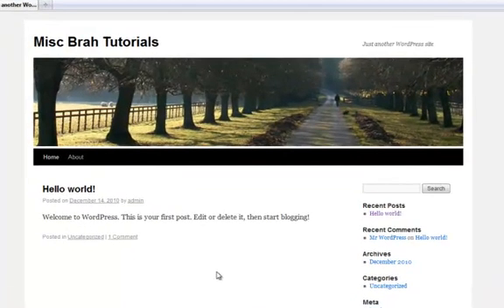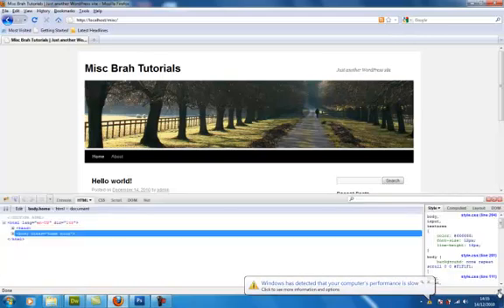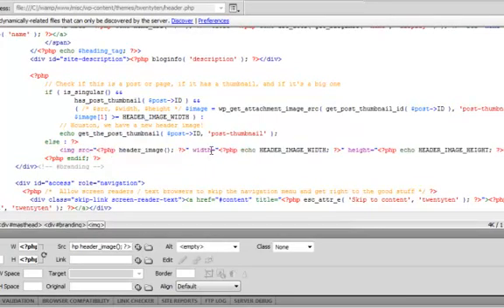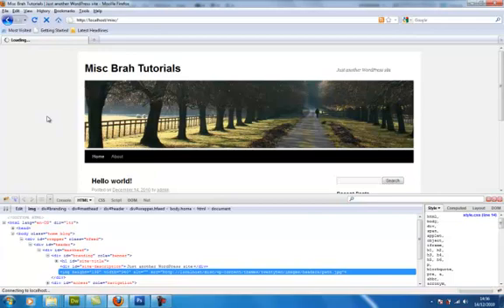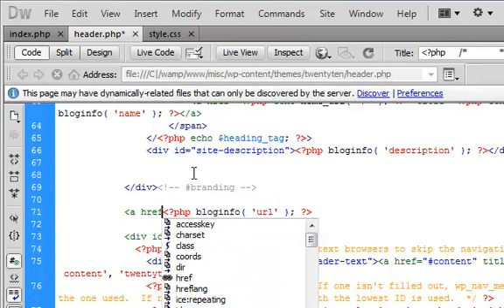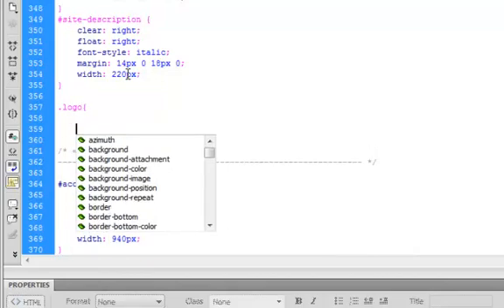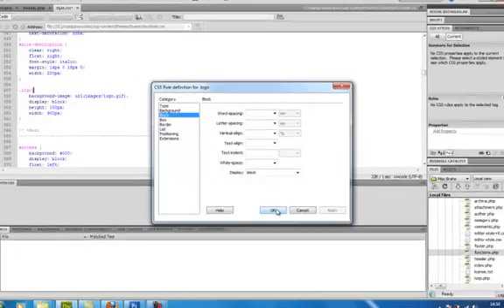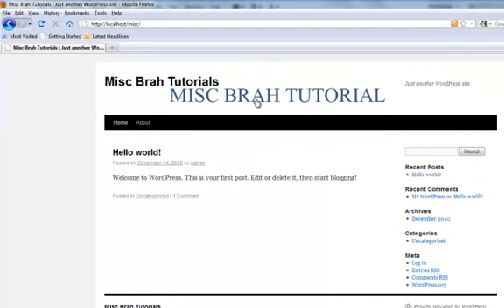Adding your own Logo/Header Image to Wordpress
In this video I will show you a quick way to find certain elements on your page using the firefox addon plugin firebug and replace the standard header image with our own custom one.